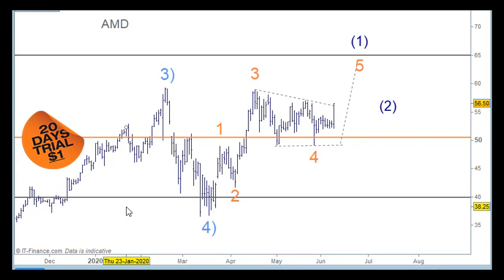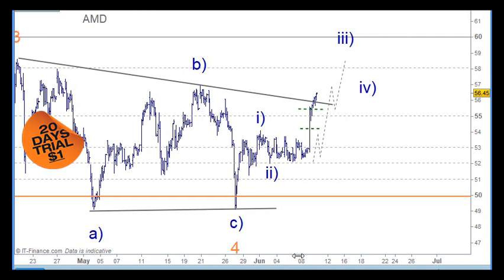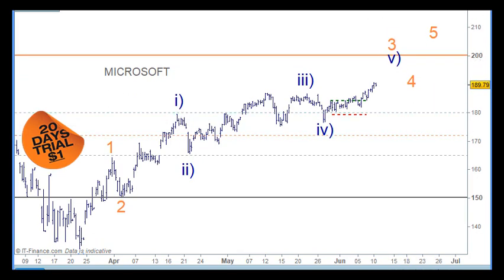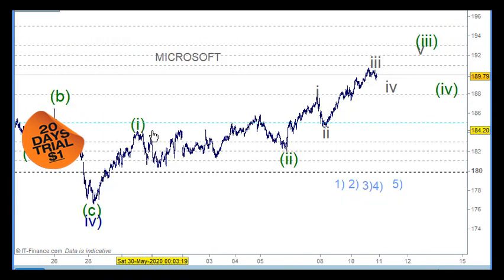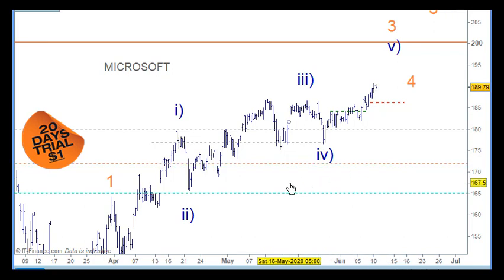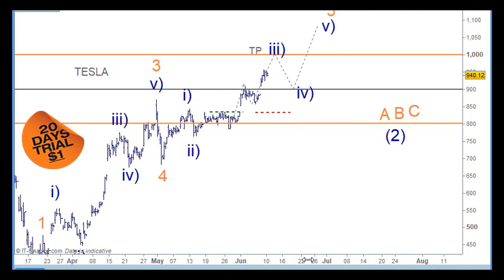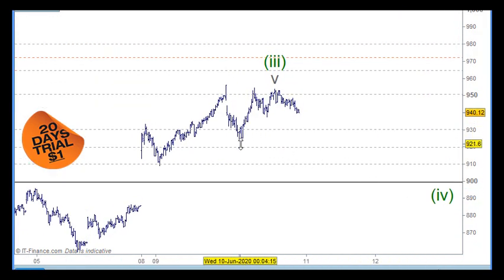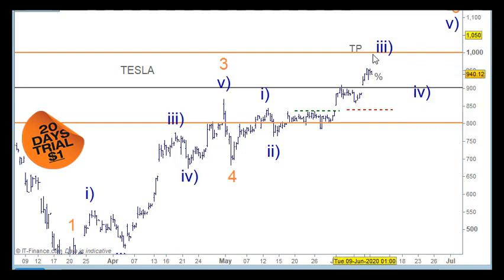Microsoft MSFT AMD Tesla TSLA Technical Analysis Elliott Wave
Microsoft MSFT  Advanced Micro Devices AMD Tesla TSLA Technical Analysis Elliott Wave.  These US stocks are in an Impulse bullish trend that will continue higher. Trading Strategy: we have long trades in these stocks and we have moved our stop loss orders higher to protect the trade profits.